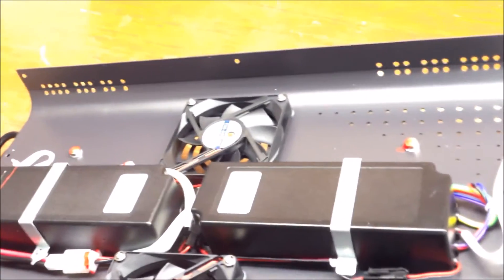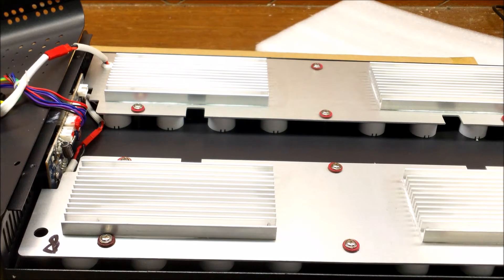Ocean Revive T247 Teardown and Review Reef Tank Chinese Blackbox LED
Quick Look at the Ocean Revive T247:

Ramping Control is coming in another video: